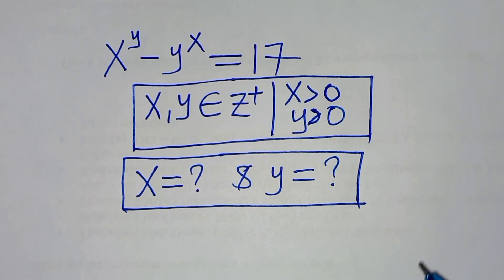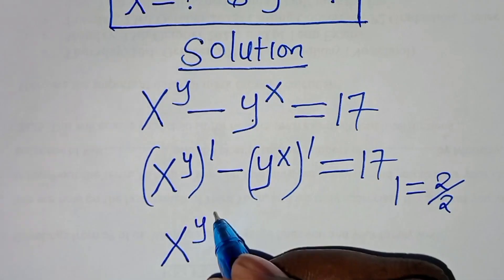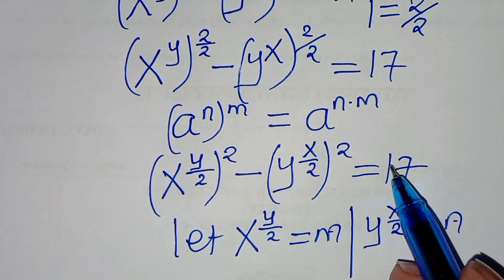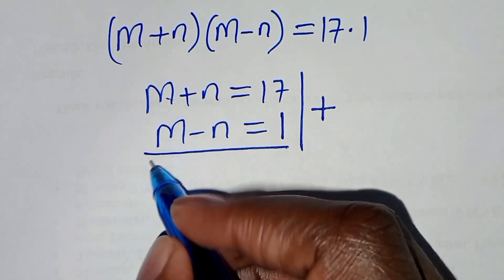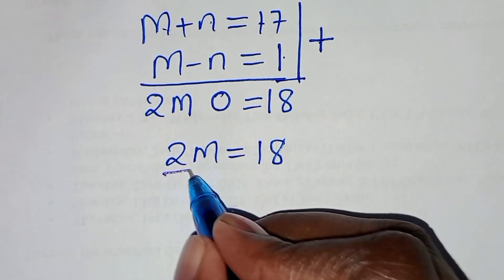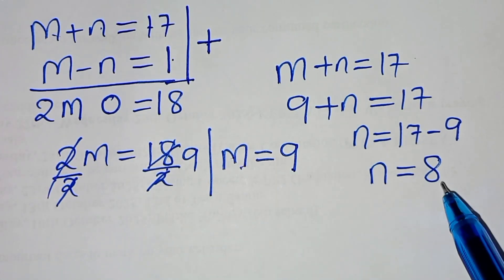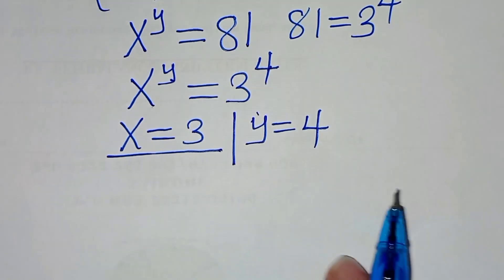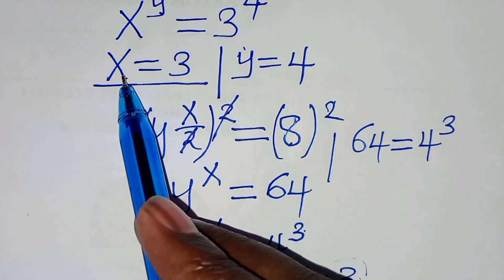Germany | Can you solve this?| Math Olympiad